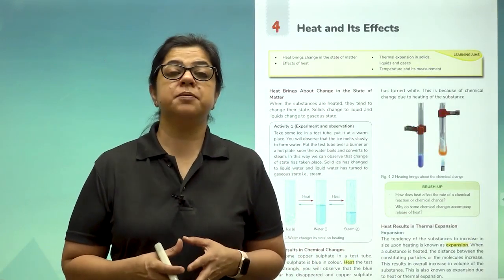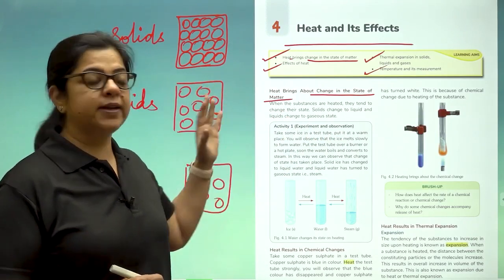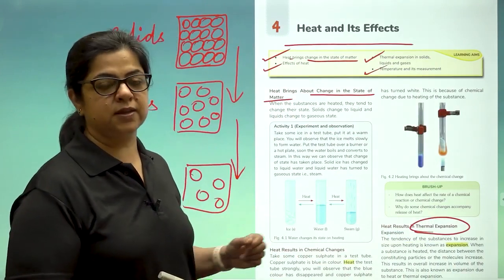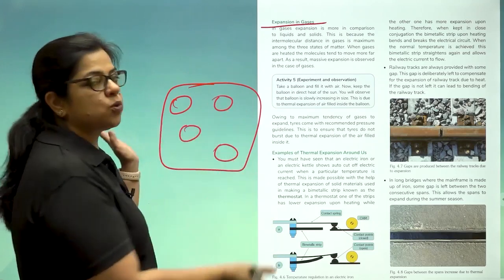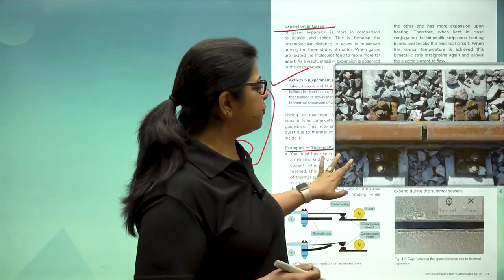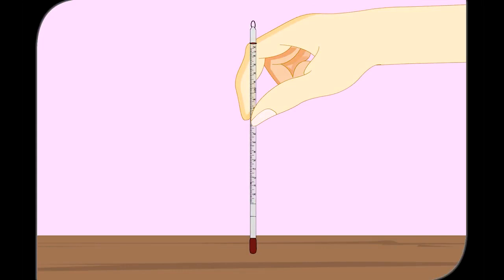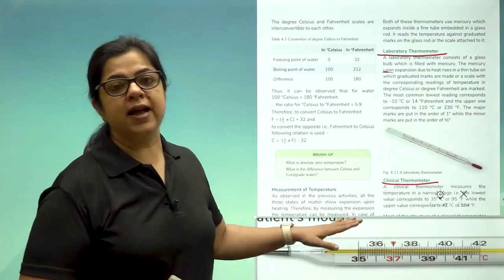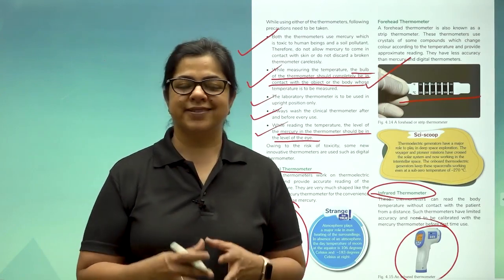Science Scope (Grade – 7) – Heat and Its Effects